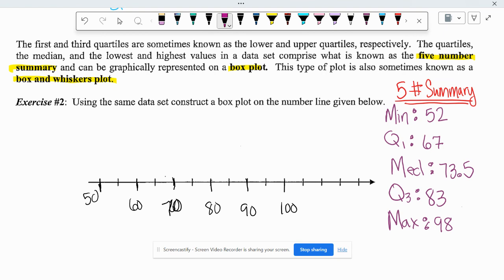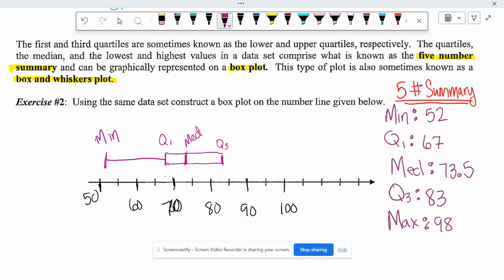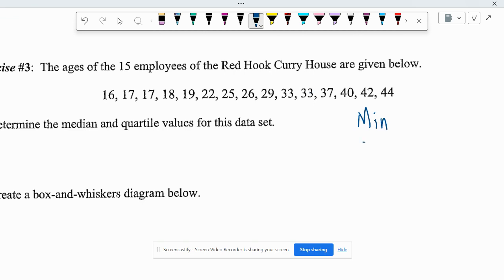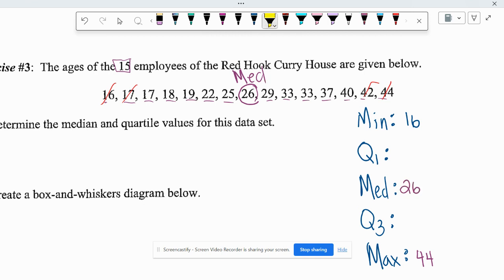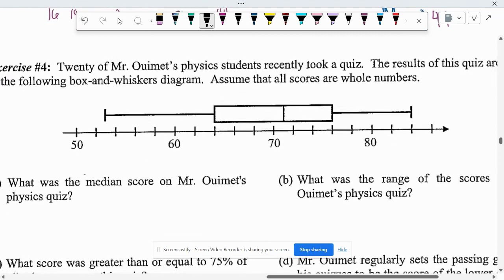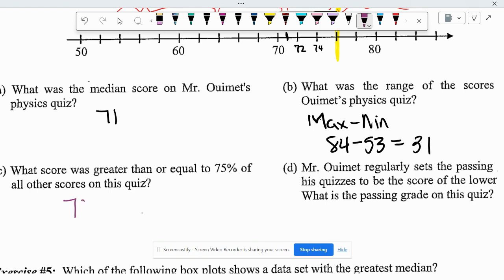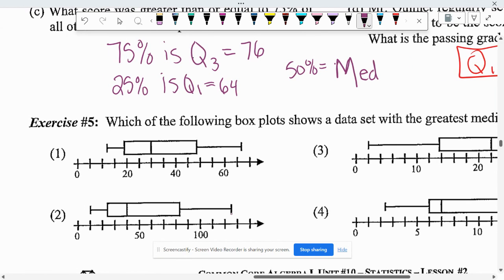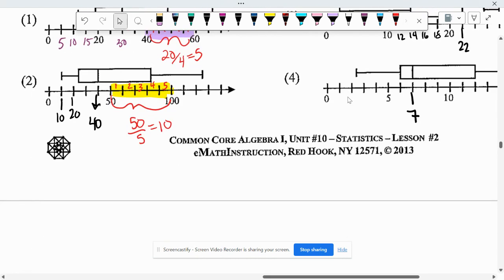8.2 Quartiles and 5 Number Summary